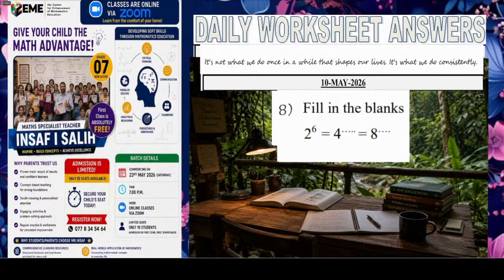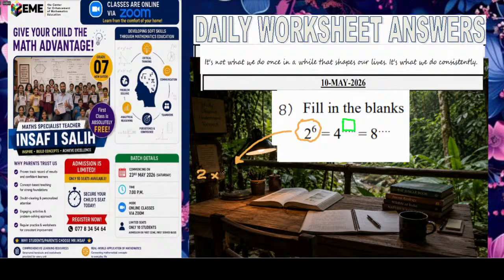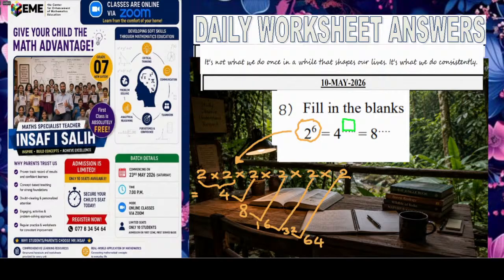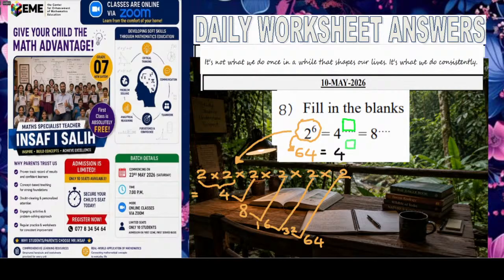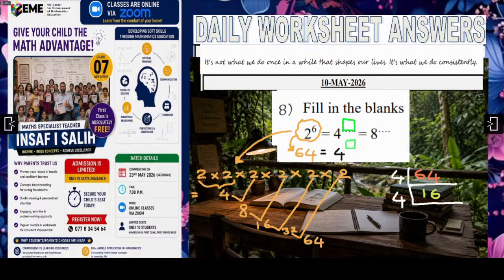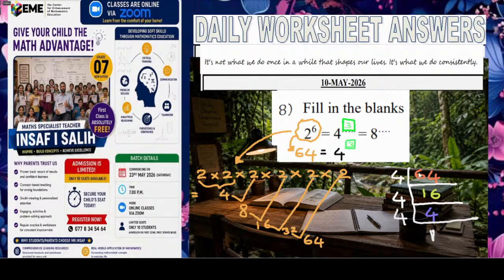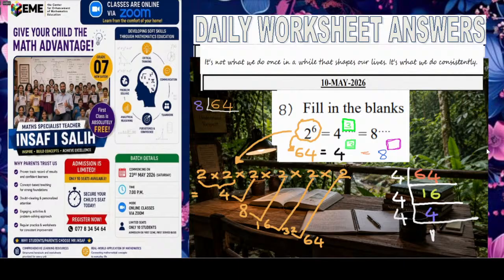Question 08 of "May 9th to May 16th daily worksheet" Tute